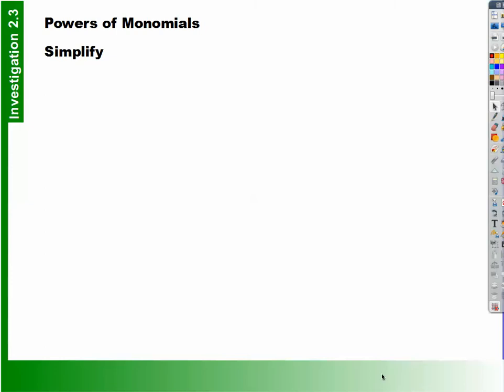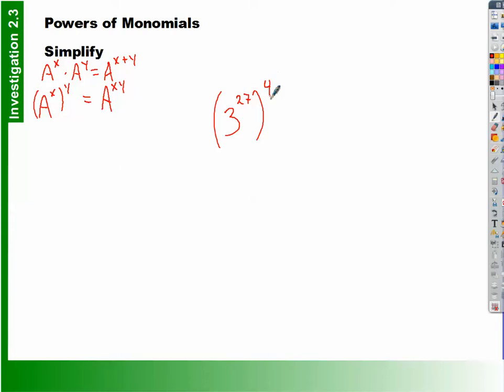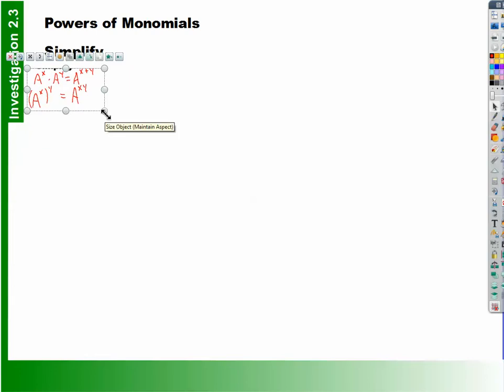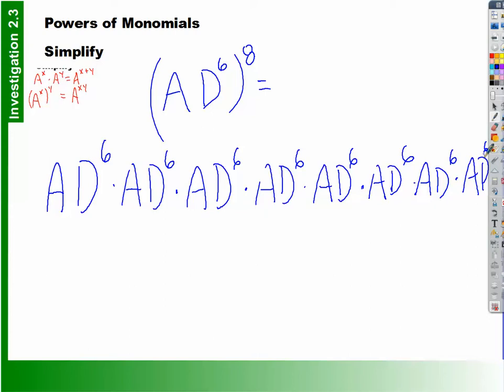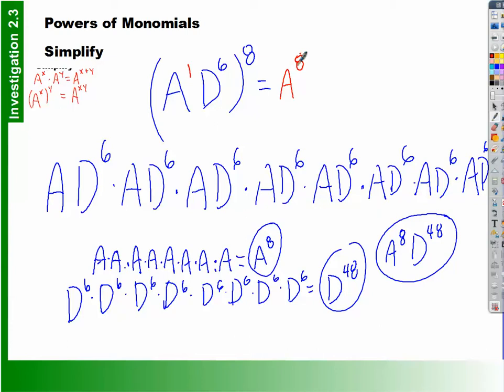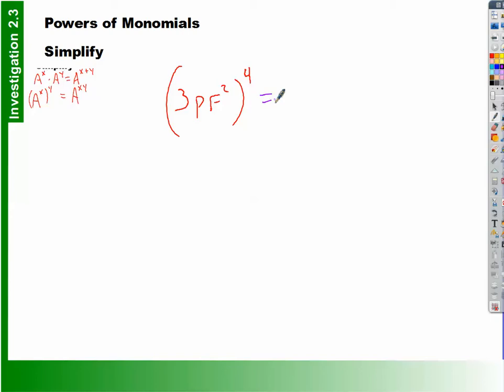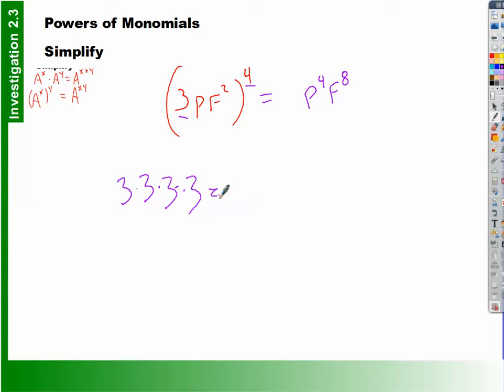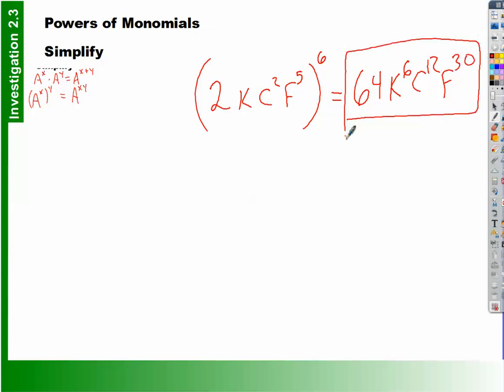How to take a power of a monomial